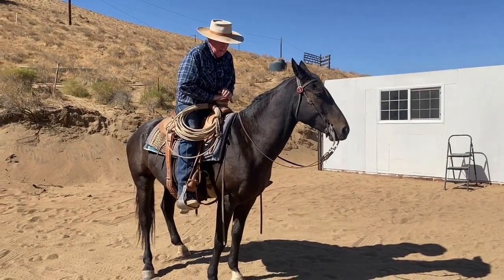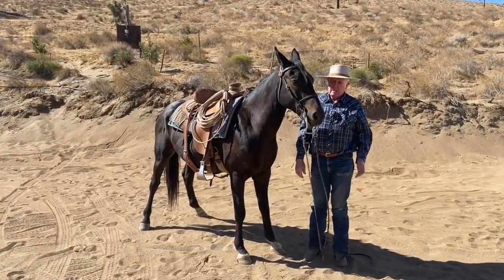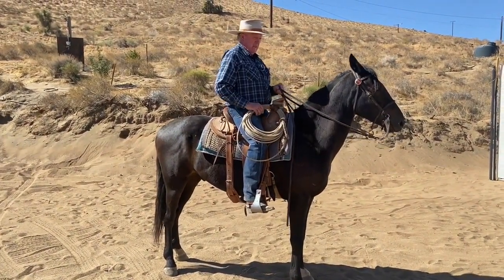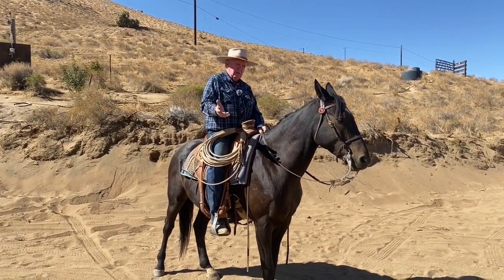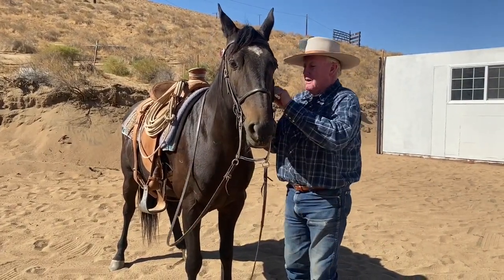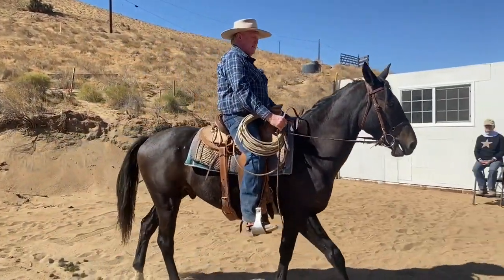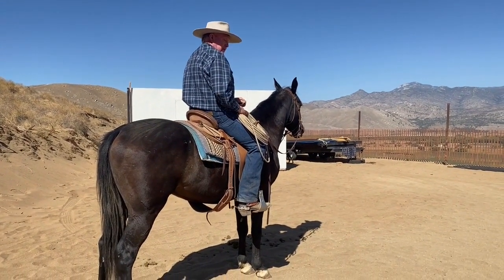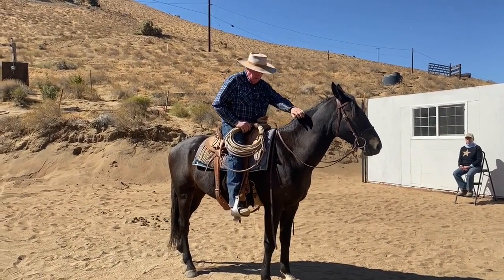It's Ugly Before It's Pretty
This is the "before" video of Phil, a new arrival from Baja. Phil is an 8 year old ranch horse who, like many horses, has been ridden incorrectly. So his first reaction has been to put his head way up in the air to evade the bit. Pat's job is to teach Phil about pressure and RELEASE and that he doesn't have to defend himself any more because he will get a fair deal. Please follow along on Phil's progress in the coming weeks. .